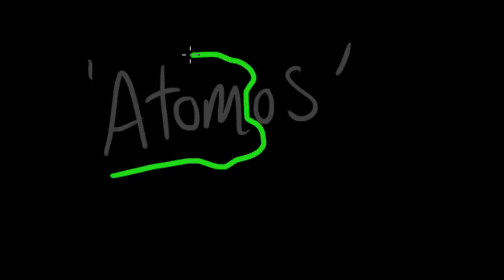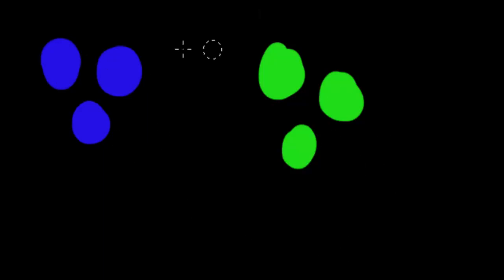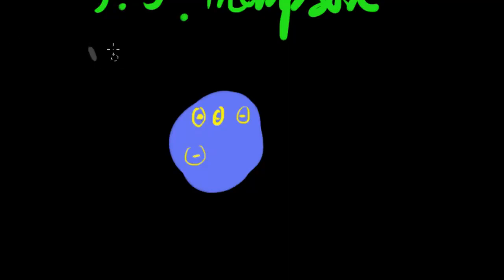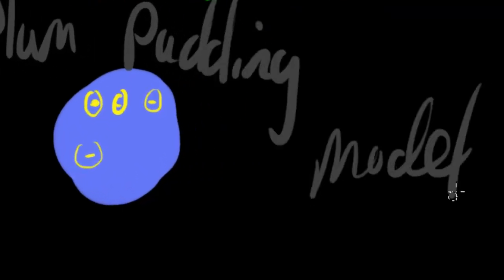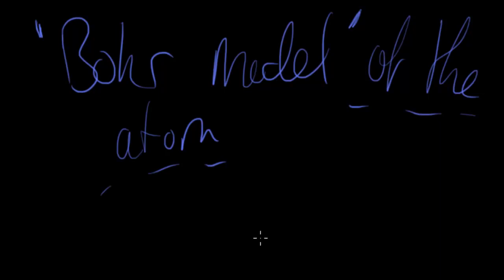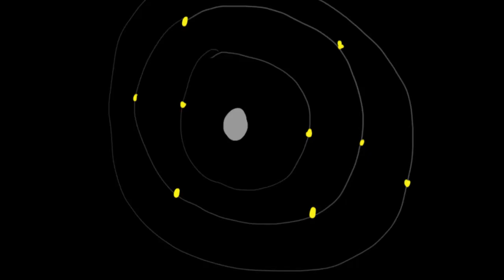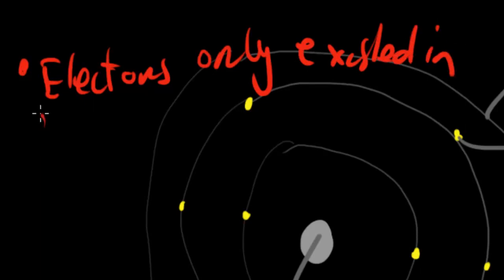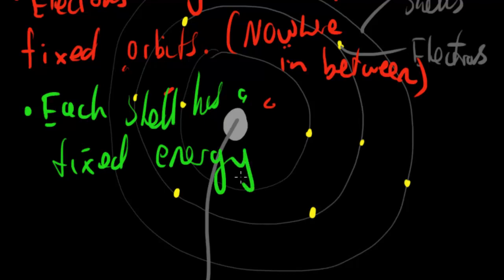OCR AS Chemistry - Atomic Models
How has our scientific idea of the atom developed?